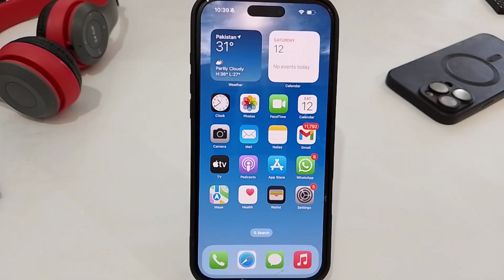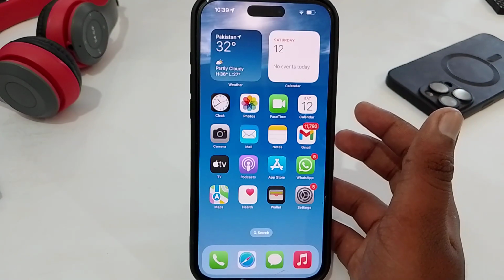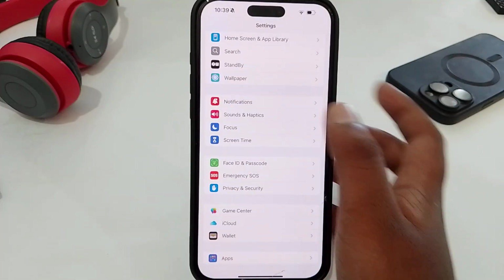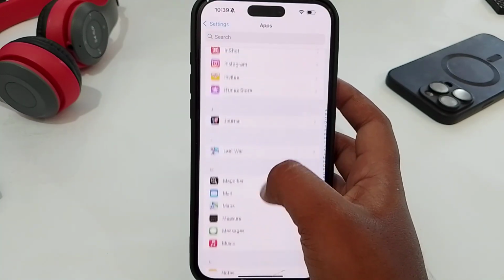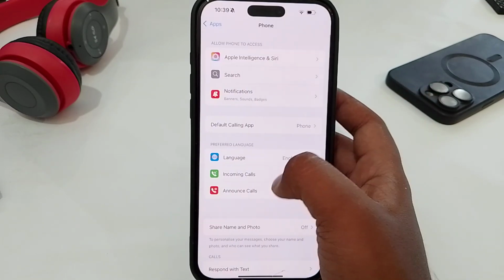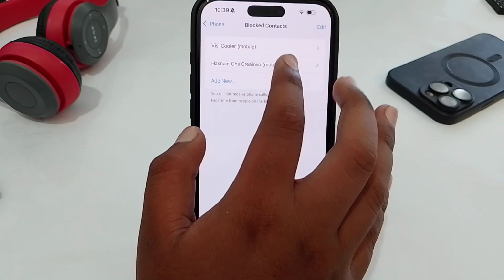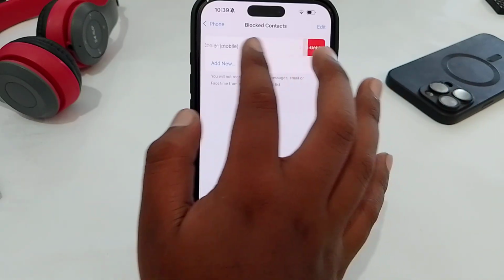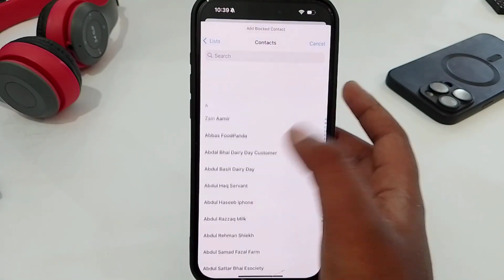How to Unblock a Contact or Phone Number on iPhone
Did you accidentally block someone and want to unblock them? In this quick tutorial, I’ll show you how to easily unblock a contact or phone number on your iPhone!

🔹 Steps Covered:
1️⃣ Open Settings
2️⃣ Scroll down & tap Phone (or Messages / FaceTime)
3️⃣ Select Blocked Contacts
4️⃣ Swipe left on the number/contact & tap Unblock

That’s it! The person can now call, text, or FaceTime you again.